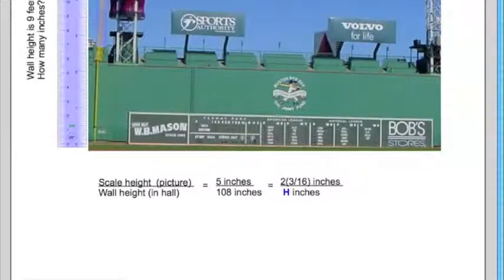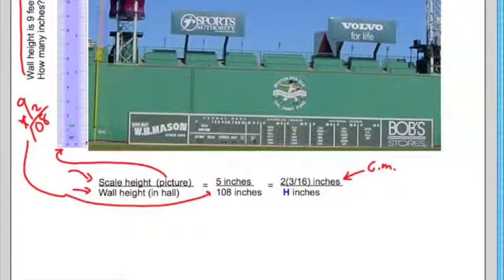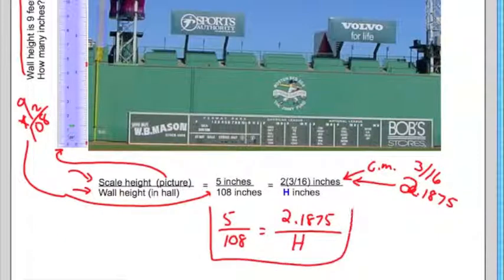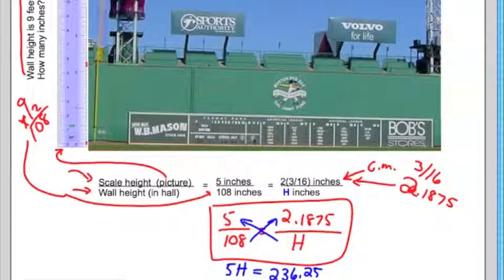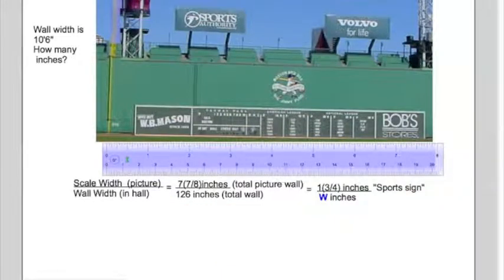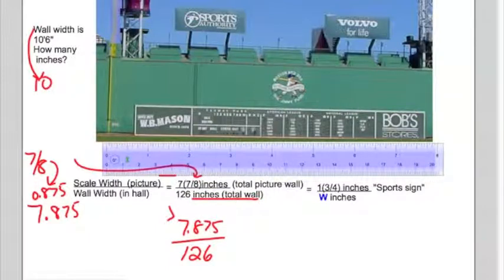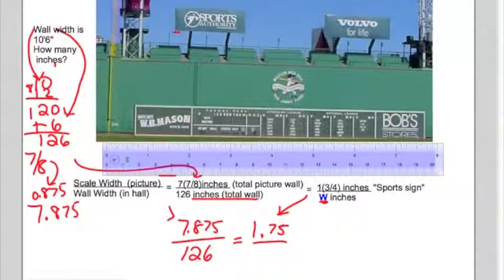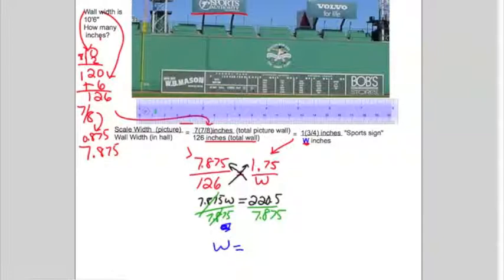Green Monster Scale work